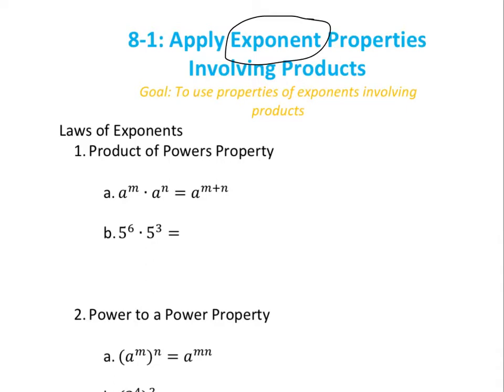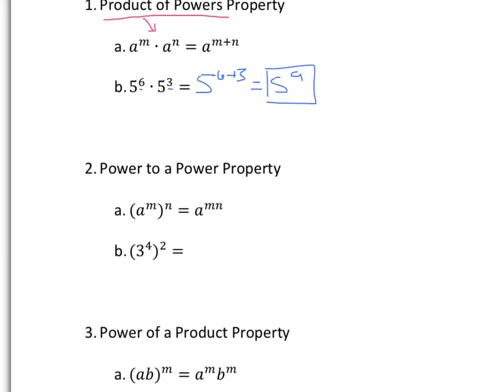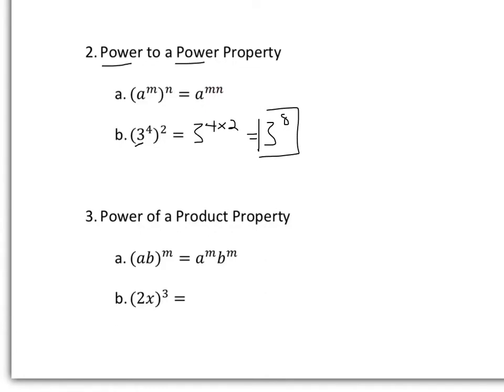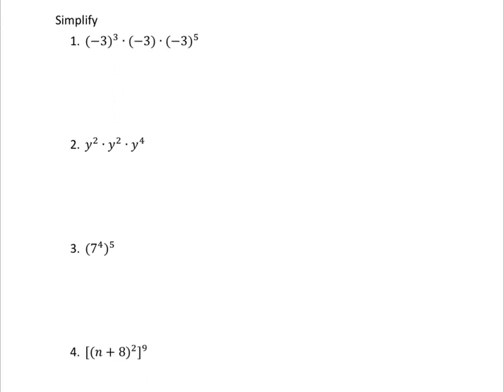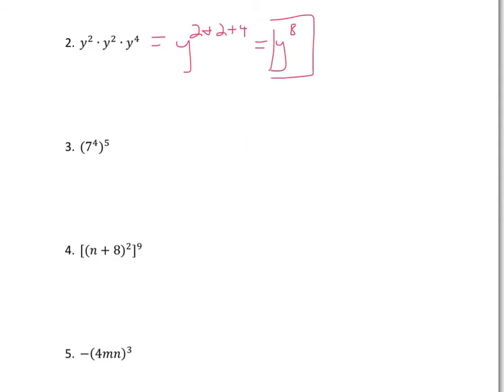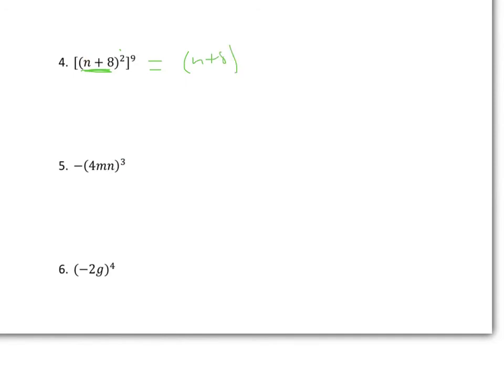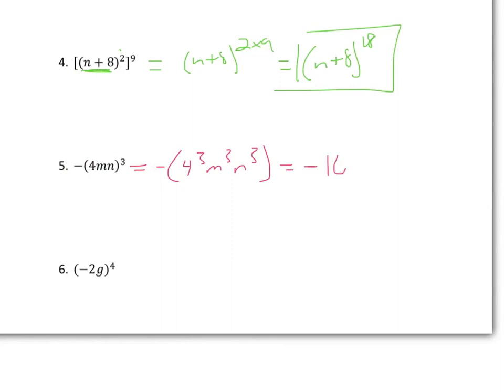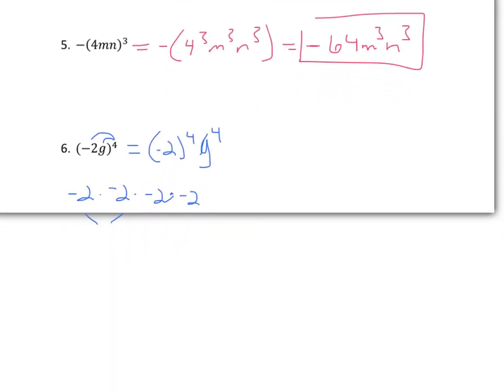8-1 Alg 1